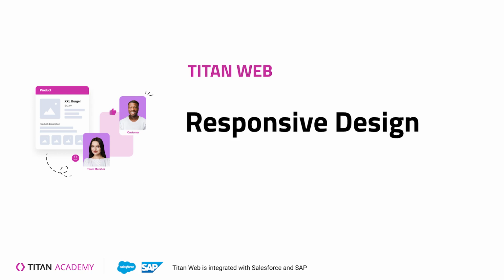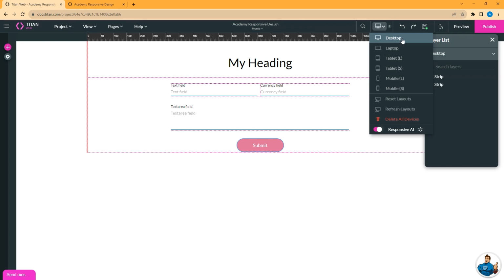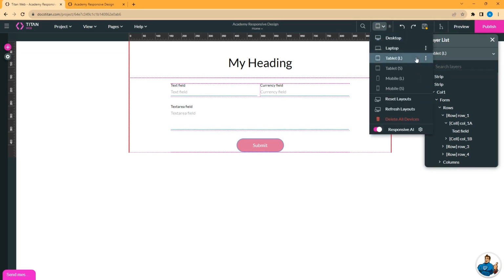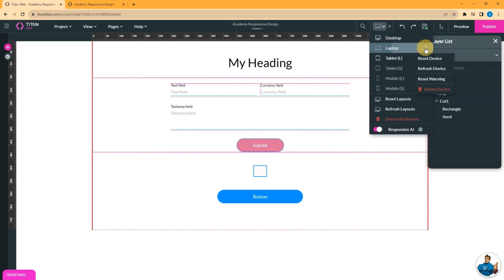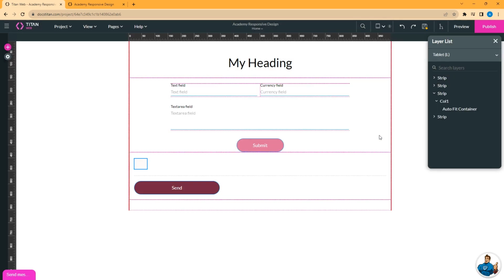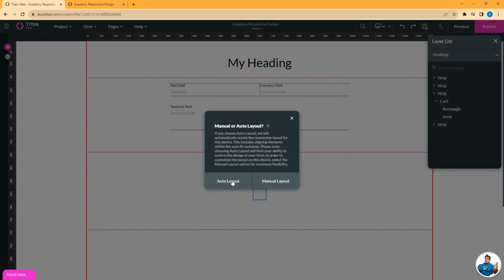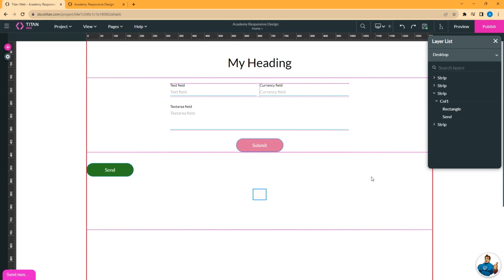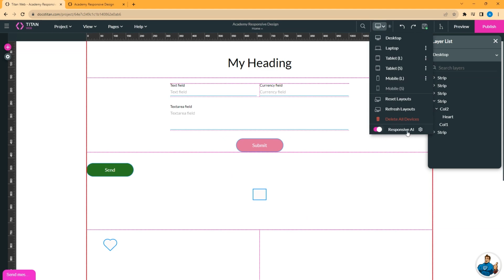Alternative to Experience Cloud: Responsive Design in Titan Web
Titan Web is the best alternative to Experience Cloud. With us, you can make interactive web projects fast. Let us show you how! No need to spend hours on upskilling with Titan Web. Our Titan expert will guide you in our quick tutorial video to give you the best-kept secrets, advice, and tips for working with Titan Web. Let's go!

This video explores responsive design in Titan Web projects. If you prefer to jump to a specific section, please use the time-stamped chapters below as a guide.

Chapters:
00:00 An introduction to responsive design in Titan Web projects.
0:32 Learn about responsive design.
0:47 Check out fully automatic layouts.
2:08 See how to set up different devices.
3:36 Explore your device options.
11:19 Dive into some best practices.
12:05 Compare manual and auto layouts.
14:07 Take a look at some general principles.
17:13 How to turn responsive AI off.

This video tutorial covers responsive design, including the following topics:
1. Two approaches for responsive design
2. Creating a fully automatic layout.
3. Independent device versions.
4. Device dropdown structure and options.
5. Best practices.
6. Ways to set up your device versions with auto and manual layout.
7. General principles.
8. Turning off the responsive AI toggle.

To begin, creating a responsive layout ensures your content displays correctly across a range of different devices. There are two options when creating a responsive layout:
1. Fully automatic with no devices set up
2. Setting up separate devices.

For a fully automatic layout, responsive AI ensures that your content will be called according to the user’s device. When using this feature, it is best practice to divide your strips into columns. This ensures that your content can easily be organized when automatic adjustments are made.

To do this on your end, expand the device dropdown and enable the Responsive AI toggle switch.

With Titan Web, you can set up different content for each device type. Once you have configured your devices, any changes made to the project afterward will require configuration in the device dropdown. To achieve this, expand the device dropdown.

The dropdown lists the devices from the widest to the narrowest screen types. When you start designing your project, the desktop layout will be automatically selected. Once you have designed your content, you can start to configure how the content will look on each device. Each device will inherit the design and style choices from the device listed above.

To start designing on a different device, select the device from the dropdown. Your strip perimeters will automatically adjust to match the device you selected. When you are designing for a specific device, all changes will apply to that device only. This means you can choose to hide images on smaller devices or even change the look and feel of your content!

Continue watching our video to find out more about device options, device versions, best practices, and more!

Elevate your experiences with Titan Web as an alternative to Experience Cloud. We can help you create websites, customer portals, partner portals, complex forms, surveys, and more on a single Salesforce-integrated platform.

Get in touch with us today to sign up for the Titan platform and start launching custom web apps! We would love to hear from you and your thoughts on our no-code platform for Experience Cloud.